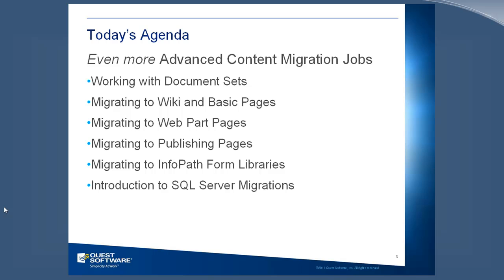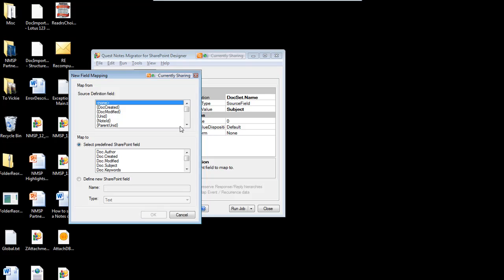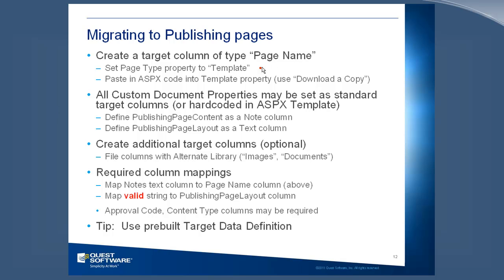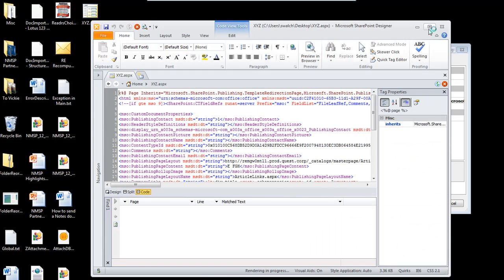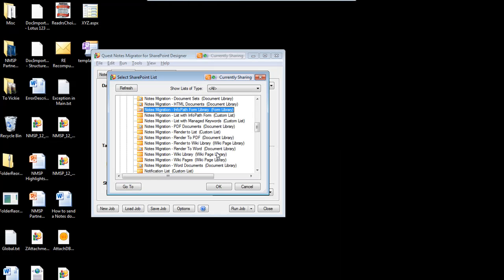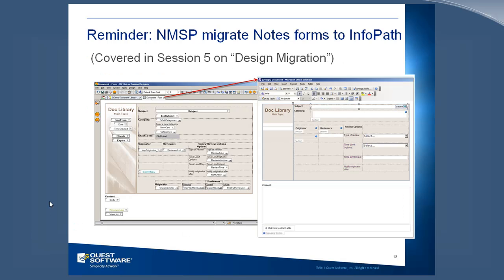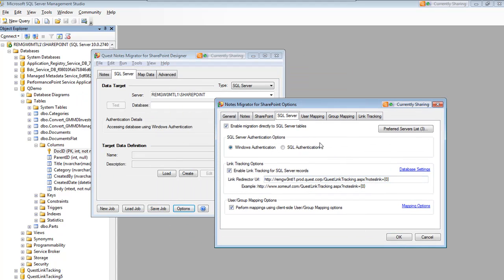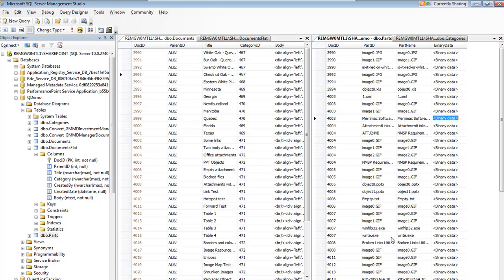Notes Migrator for SharePoint - Partner Training - Session 7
Quest Software - Notes Migrator for SharePoint Partner Training
Session 7: Even More Advanced Content Migration Jobs
- Working with Document Sets
- Migrating to Wiki and Basic Pages
- Migrating to Web Part Pages
- Migrating to Publishing Pages
- Migrating to InfoPath Form Libraries
- Introduction to SQL Server Migrations

For more information about this partner training webcast series, see the product manger's blog